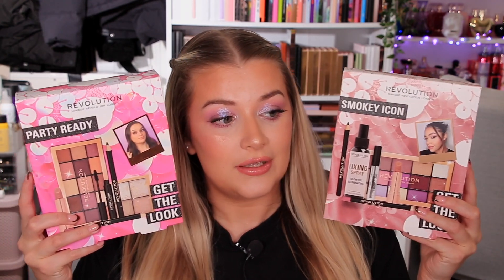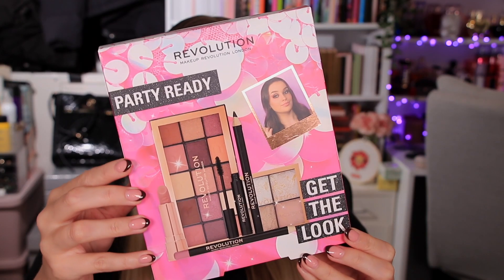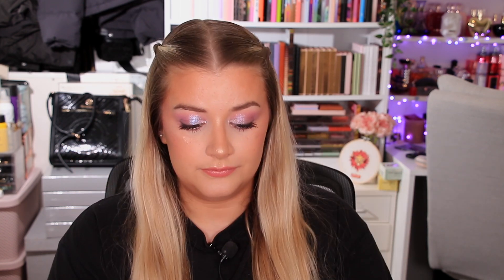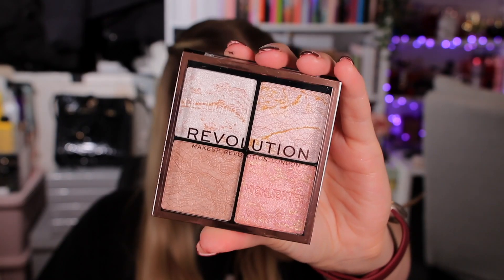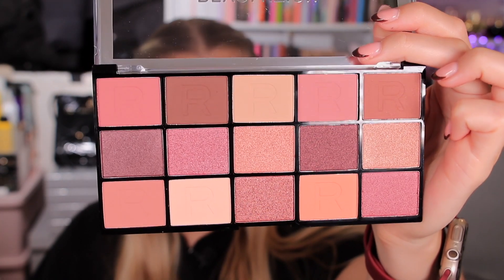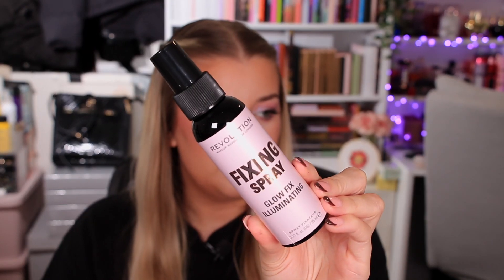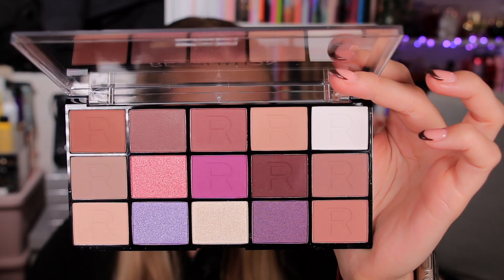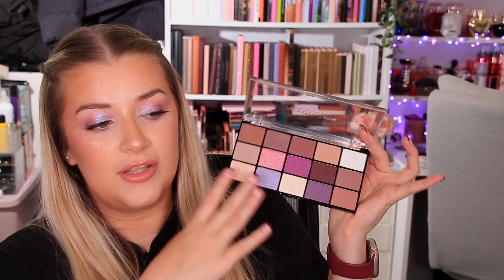REVOLUTION GET THE LOOK GIFT SETS - SMOKEY ICON & PARTY READY UNBOXING | Luce Stephenson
Helloooooo you beautiful people!! Today we are unboxing the NEW Revolution Get The Look Gift Sets 2023...

Nice to meet you!! I'm Lucy Stephenson MSc BSc (fancy or what?). I work as a Brand Assistant for Revolution Beauty 8:30am-5:30pm Monday-Friday but I DO NOT get paid or sponsored or gifted products for my own YouTube channel, I have the latest launches because I need them for my job with them but my job role DOES NOT include creating ANY content for my own social media and I can use the products in my own time too. All opinions are my own and completely honest of course. If you followed me before I worked for Revolution, you will know I bought nearly every release and reviewed them so my content is no different to how it was before aside from my bank account doesn't cry as much now hahaha! I look forward to you joining my little internet family and growing together!

Vlogtober: 🎵 Music "autumn town" by ‘moonboy’

 • autumn town 🍁 jazz lofi vibes (no cop...